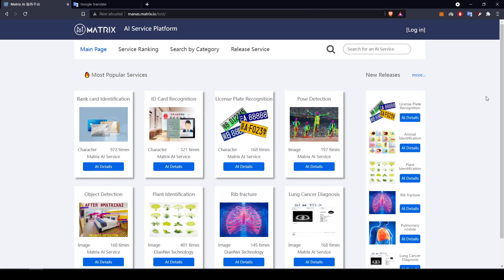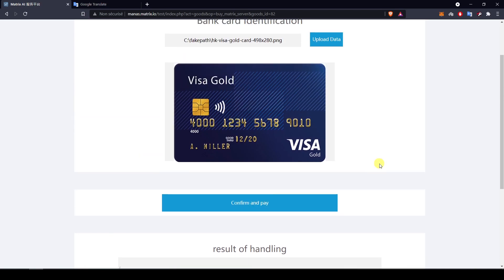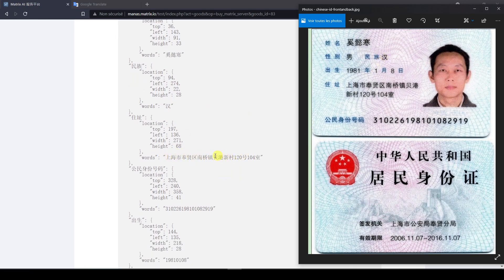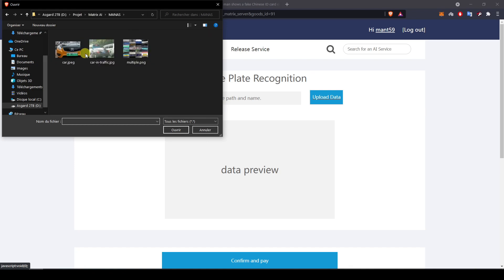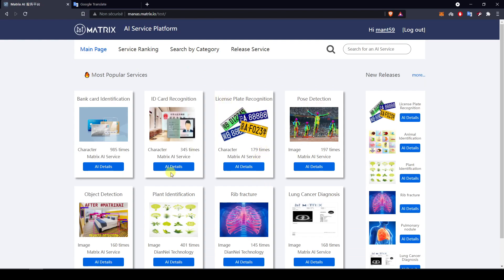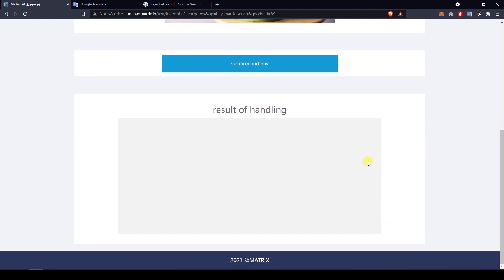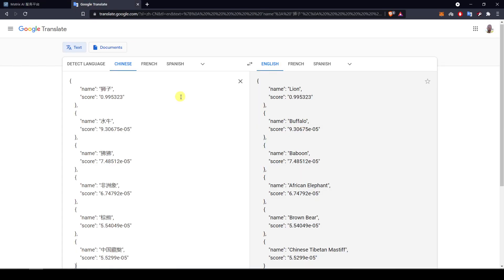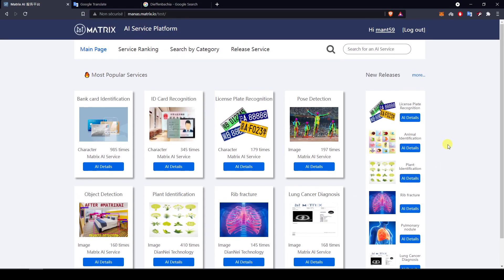MANAS Stage 2 Test Demonstration - Community Submission (1)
A detailed video created by one of our community members showcasing the various AI services available on MANAS, our AI Service platform.

Matrix AI Network leverages the latest AI technology to deliver on the promise of blockchain.